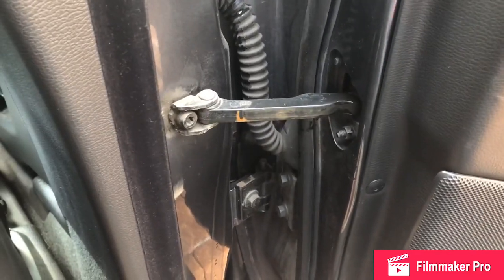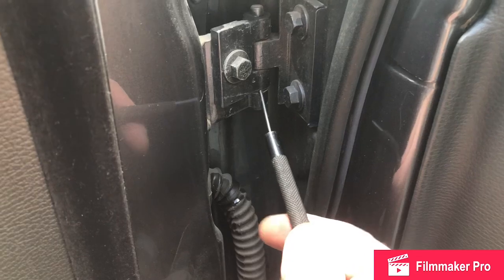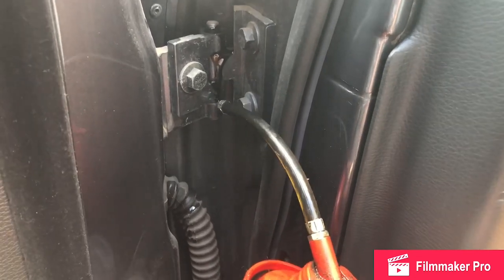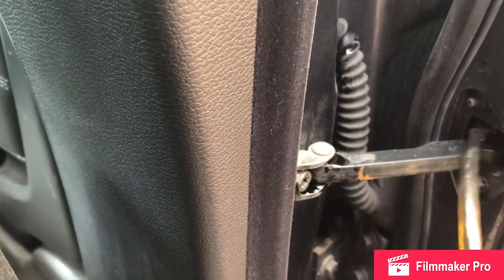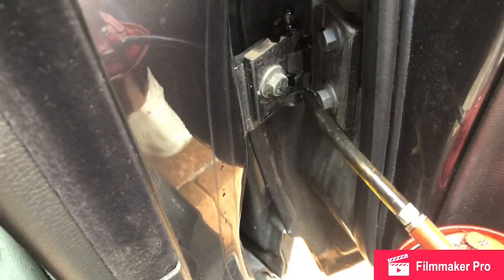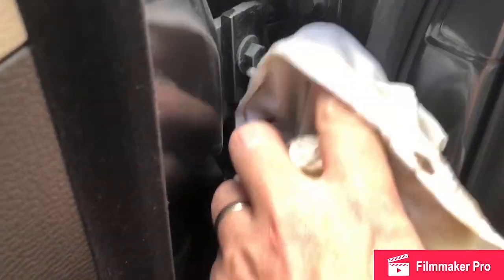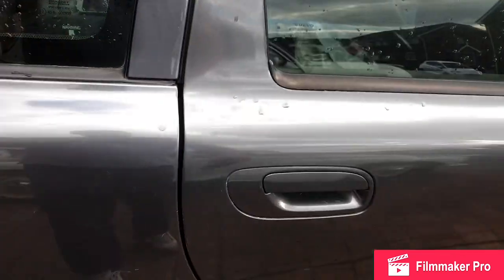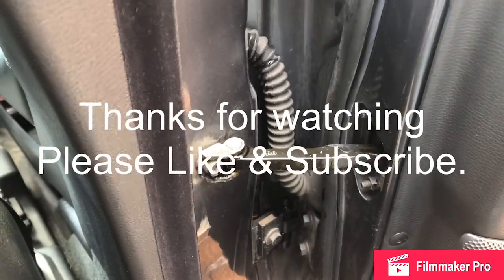How to Lubricate a Stiff Car door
In this video, I will be showing you how to lubricate your vehicle door hinges with oil, penetrating fluid can also  be used if your cars hinges are really stiff but it tends to dry out over time, for longer lasting results use oil or grease.  Just sparingly apply a few drops of oil to the specified parts on your vehicles car door hinges.The car in the video is a Volvo V70 D5, The door had began to stick and wasn't as free and easy as it should have been to open. I applied a drop of lubrication early as a preventative maintenance measure  to reduce further  stiffness and sticking.

Timestamps:-

0:07 Areas to lubricate.
0:42 Oiling the areas with the oil can.
2:17 Clean up excess oil.
2:40 Working the oil in.